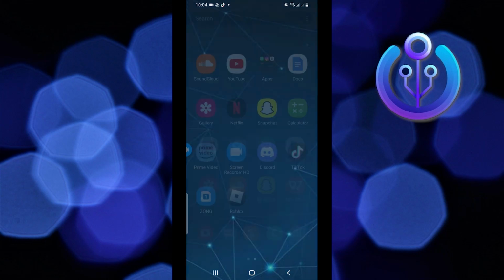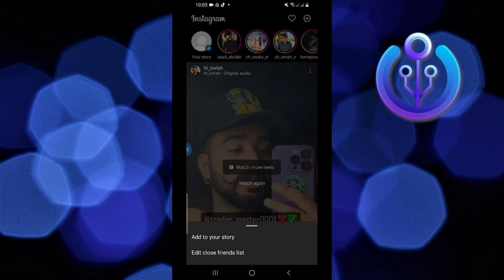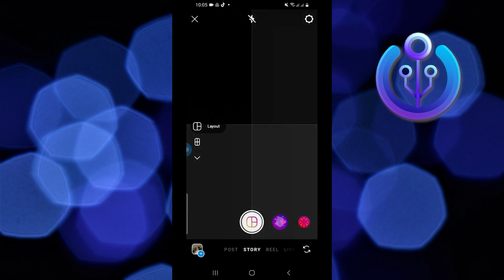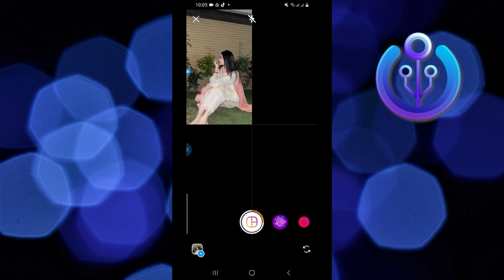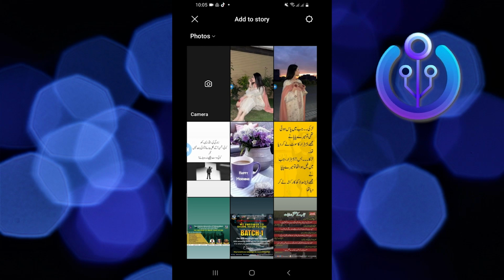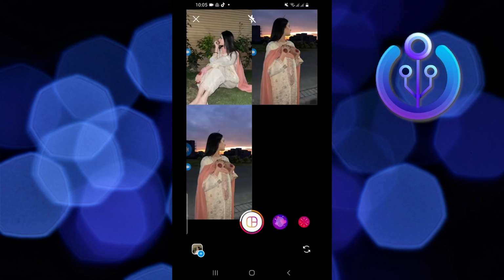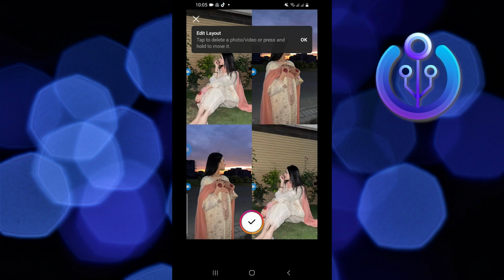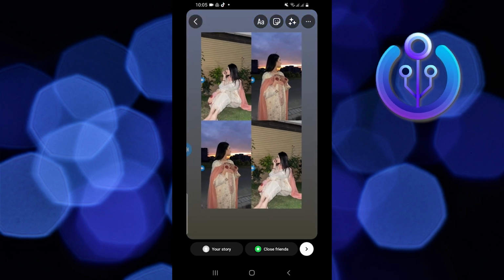How to Make A Collage on Instagram Story (Quick 2023)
In this tutorial, you will learn How to Make A Collage on Instagram Story  in easy steps by following this super helpful tutorial to get a solution to your problem!!